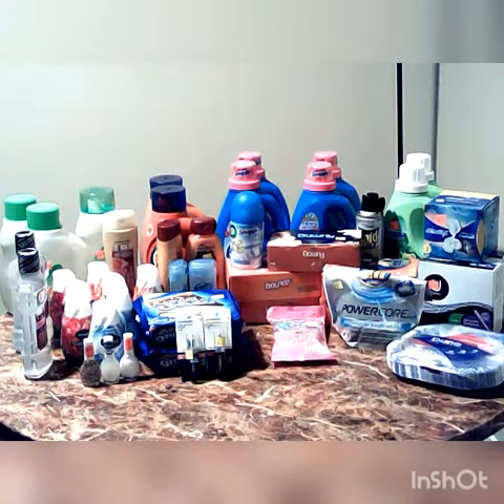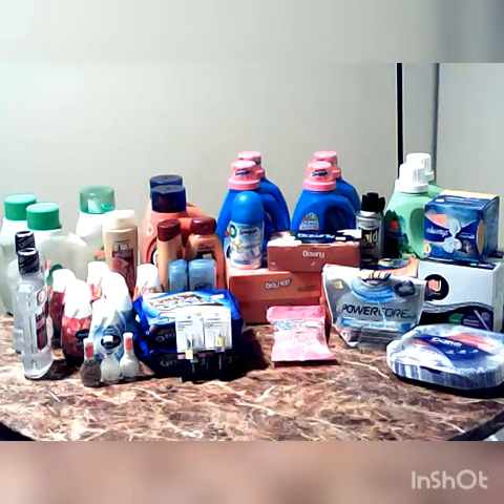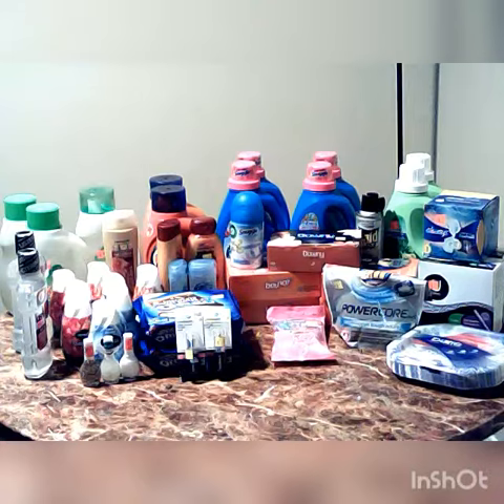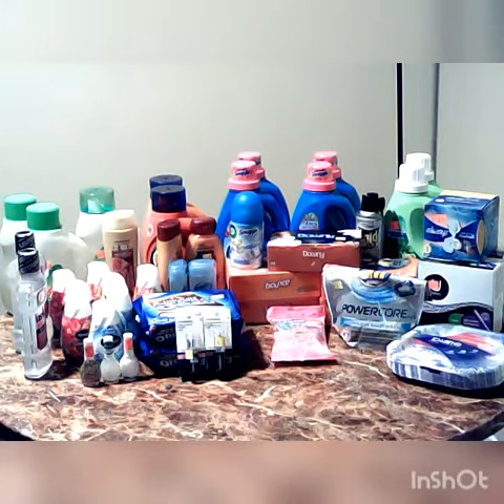Dollar general clearance event haul